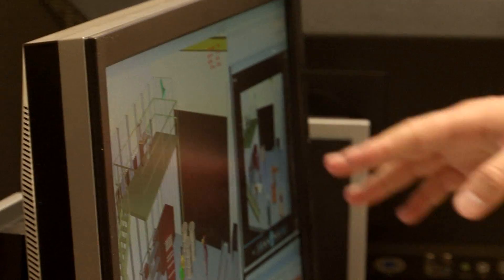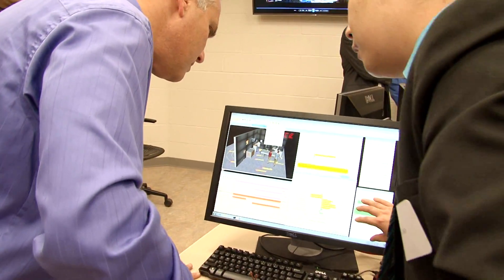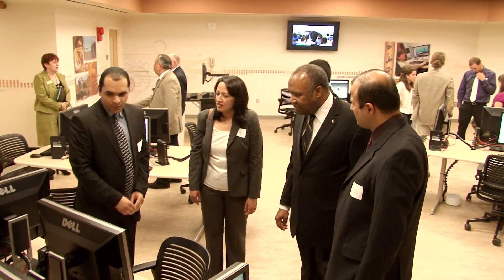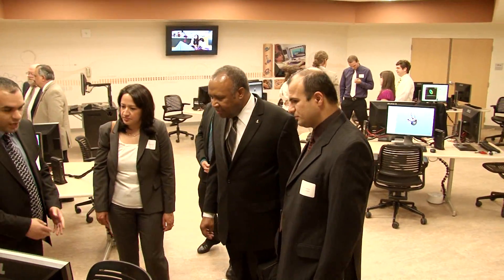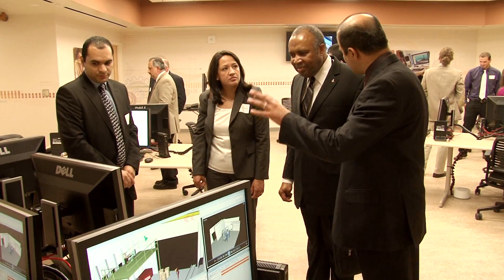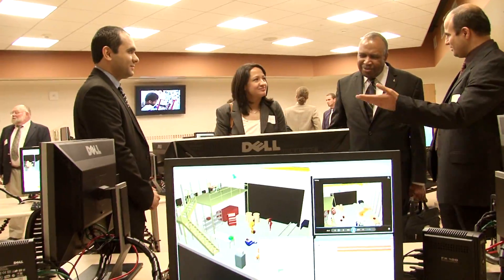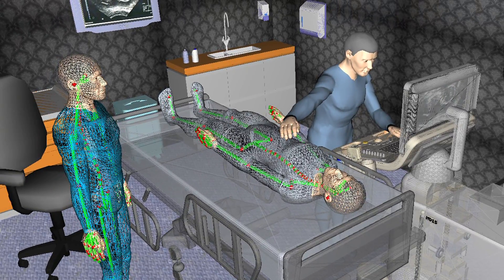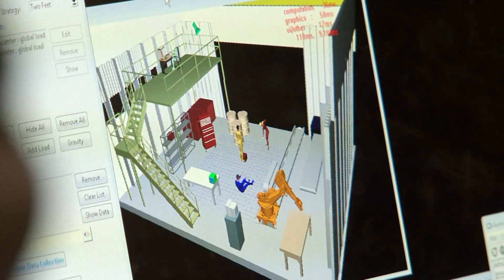Computer Aided Engineering Lab Opening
Binghamton University's the new Computer-Aided Engineering Instructional Laboratory, equipped by a $25.9 million software gift from Siemens PLM Software, will give students in the Thomas J. Watson School of Engineering and Applied Science one more tool in their repertoire to be successful in today's highly competitive, global environment.

The 1,100 square-foot teaching laboratory, located in the Engineering Building in the center of campus, is equipped with 20 thin client workstations, an instructor workstation and three flat screen televisions for projecting materials and presentations. The lab offers students -- from freshmen to the doctoral level -- experience with more than 30 software titles used in industry today and will enable them to develop, model and analyze solutions in a virtual environment.

"This lab is going to enhance the portfolio of our students," said Krishnaswami "Hari" Srihari, dean and distinguished professor of the Watson School. "It gives them access to the best and latest software, so whether they go to work or on to graduate school, they have the most recent tools to work with."

Watson School students are being introduced from year one to CAE software. In class and through projects and research, students will create and model objects such as hydraulic pistons − choosing the quality and type of material, from plastic to brass to titanium -- and manipulate them on a three-dimensional axis. They will also create virtual environments to evaluate how a workplace can be made more efficient or safe for workers.

Srihari credited the collaborative effort of the faculty and staff in the Watson School, individuals across Binghamton University, and industry partner, Siemens, for bringing the lab to life, and for closing a critical instructional gap.

Through a special partnership between the University's divisions of External Affairs, Academic Affairs, and Administration, the Watson School was able to rehab space in the Engineering Building to house the laboratory. This in turn provided a home for the Siemens gift, a cornerstone of the University's Bold. Brillant. Binghamton comprehensive gifts campaign.

Hulas King, director of GO PLM & Global CR at Siemens and a 2009 recipient of the Watson School's Founders Award, spoke of the growing partnership between Binghamton University and Siemens.

"Each time I come back, I look at the campus and see the growth and the commitment," he said. "We all want to join in and do what we can for the students because they are the ones who are going to need to hit the ground running. And the technology that you're introducing is in some instances even better than what our clients are currently using."